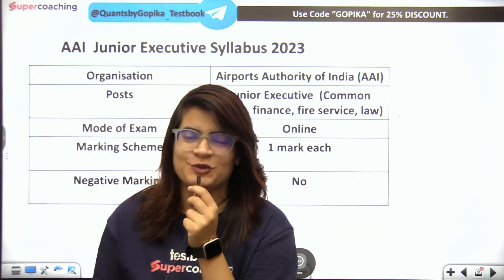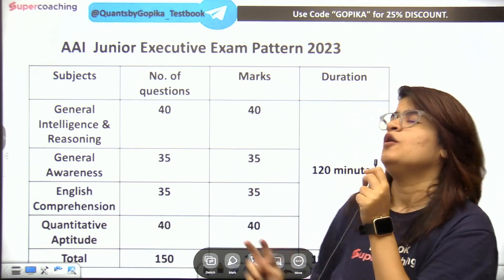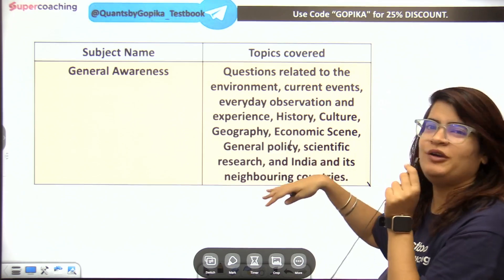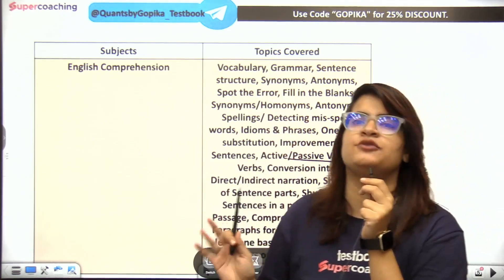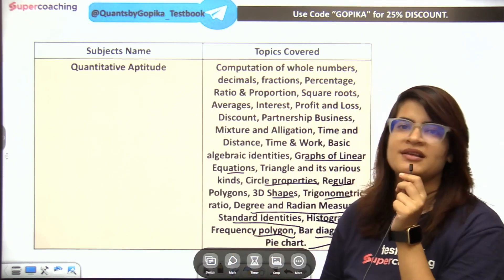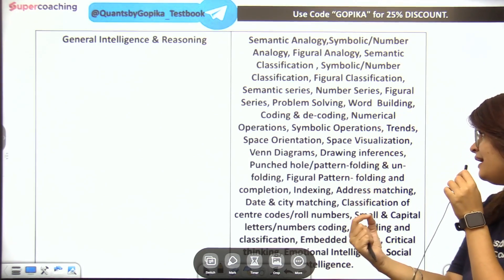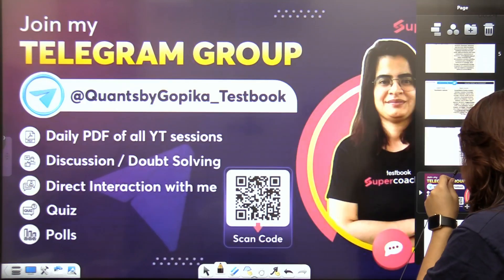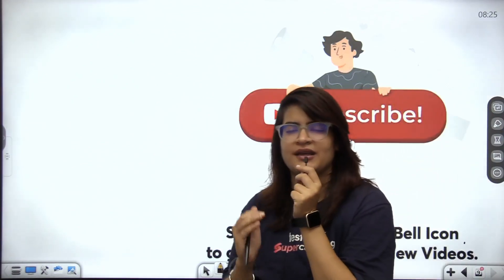AAI Junior Executive Syllabus 2023 | AAI JE Common Cadre Syllabus 2023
💪Use Code "GOPIKA"

What is SuperCoaching?
The biggest disruption awaits you at SuperCoaching. It is a one-stop AE & JE preparation platform where India’s top Engineering faculties from reputed coaching institutes like Engineering Academy Dehradun, Nimbus Learning are teaching. The objective of SuperCoaching is to cover the entire syllabus in a strategic manner. SuperCoaching is an instrumental tool that you can utilize in order to crack the Junior/Assistant Engineer Examinations

You can enroll in Testbook SuperCoaching subscription and get the following exclusive benefits
1. 30+ Courses by Super Teachers
2. 2500+ live classes by Experts
3. Dedicated doubt clearing sessions.
4. Take the advantage of real-time interaction with India’s best teachers
5. 500+ study notes for all subjects
6. 1000+ Full Mock Tests
Download the videos & enjoy the feasibility of watching them offline

Moreover, visit Testbook Blog to find more such articles & boost your exam preparation.